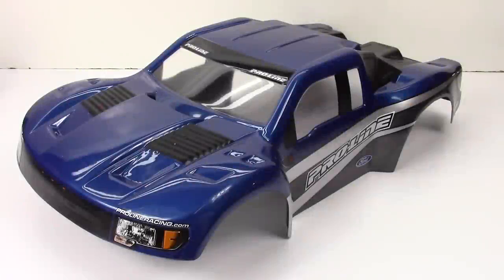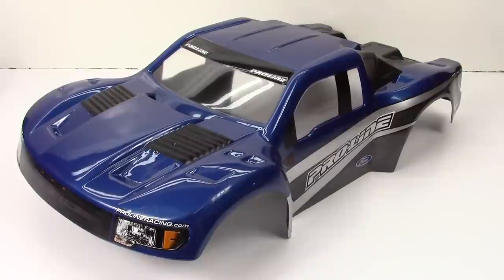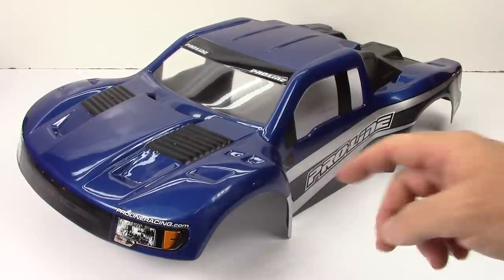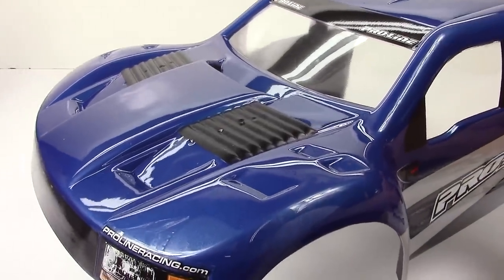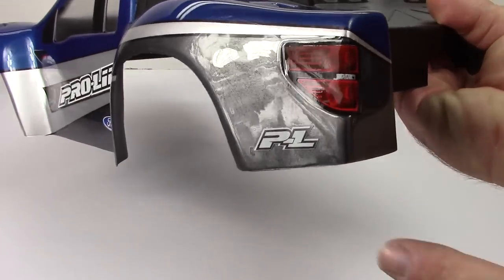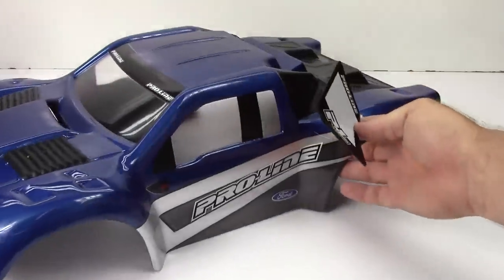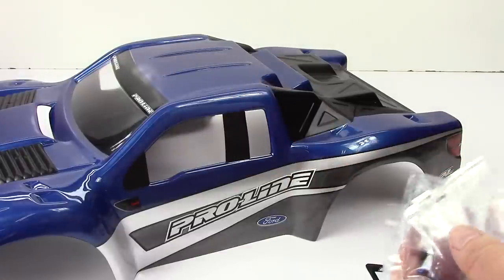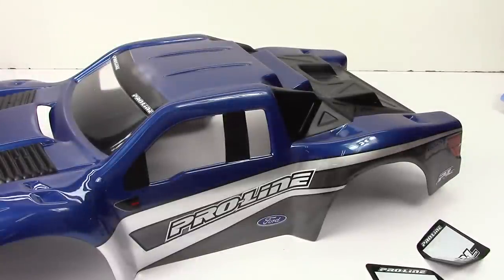Pro-Line Pre-Painted Flotek Ford Raptor SCT Body - First Look!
Sometimes convenience is everything and Pro-Line has you covered if you need a professionally painted and pre-cut body ready for your favorite 1/10th scale ShortCourse Truck!  Available in several body styles and color schemes, the Pre-Painted bodies are a work of art and you can tell some old fashioned talent went into these!

Want to save some hard earned CASH???

Get the freshest goods shipped straight to your house!

This is a Painted and Partially Trimmed/Stickered Short Course Body.  Pro-Line is pushing the limit of body development by providing a pre-Painted and Partially Trimmed/Stickered Short Course body to get you to the track faster than ever before!  This is not some silk-screened China made knock-off body with blacked-out windows… This is a Pro-Line made body with clear windows that has been hand painted by the Pros!  The first Pro-Line body to receive this treatment is the Flo-Tek Ford F-150 Raptor SVT body: Are you a die-hard Ford® fan who needs the benefit of Flo-Tek technology to make that huge triple without blowing over? Now you can have the newest in race body styling technology and show off your love for Ford® with Pro-Line's new Flo-Tek Ford® F-150 Raptor SVT body for short course trucks. This body features ultra-low, sleek body lines and distinctive Ford® details blended with Flo-Tek technology that will make your SC truck look good going around the track. All Ford® fans need Pro-Line's new Flo-Tek Ford® F-150 Raptor SVT Body!!!